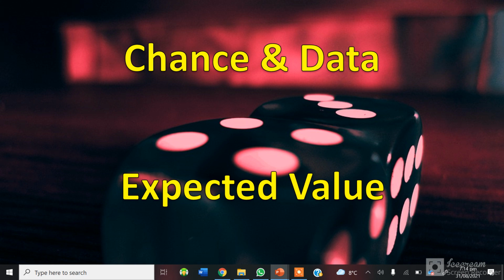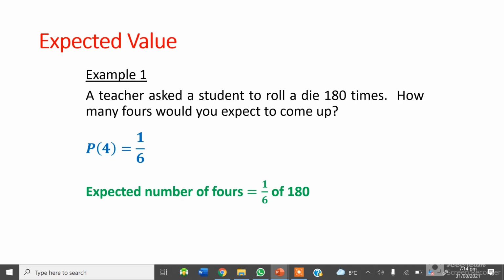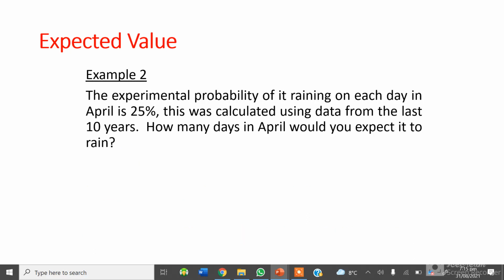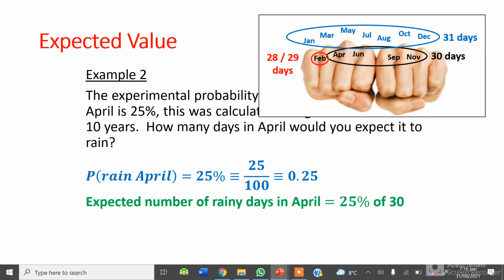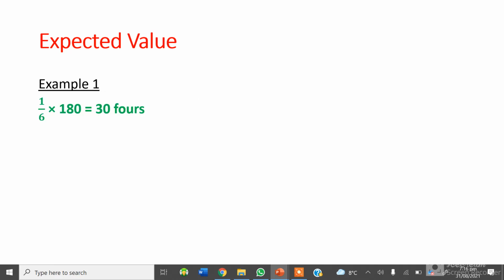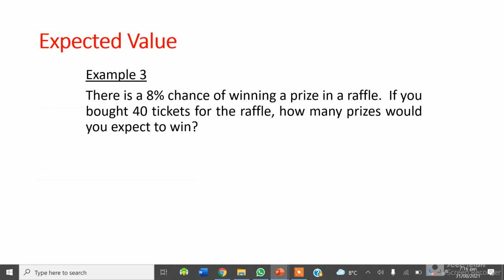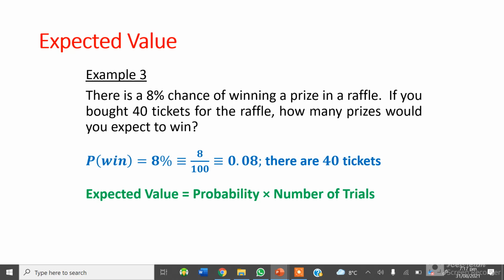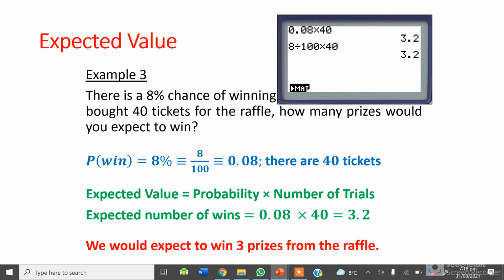L1SP3 - Expected Value